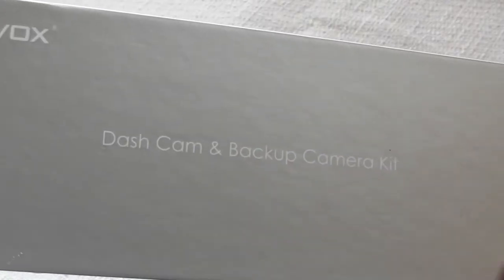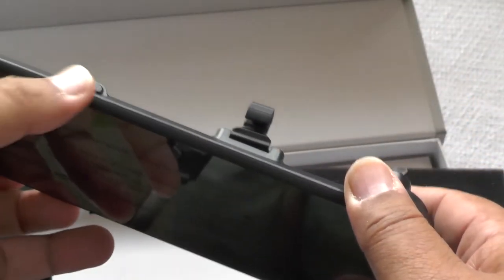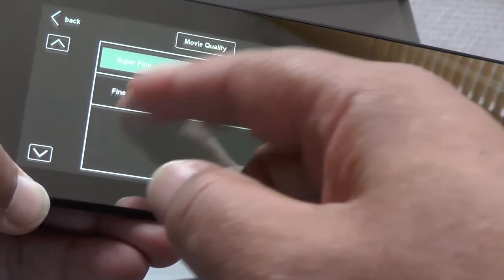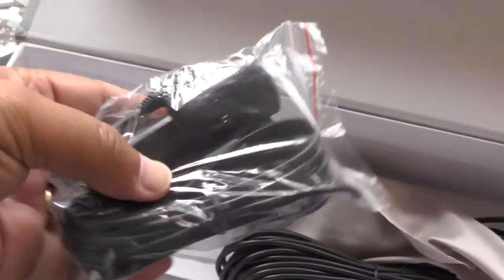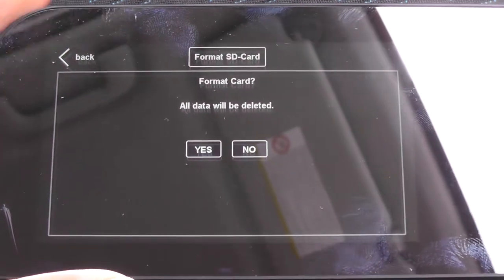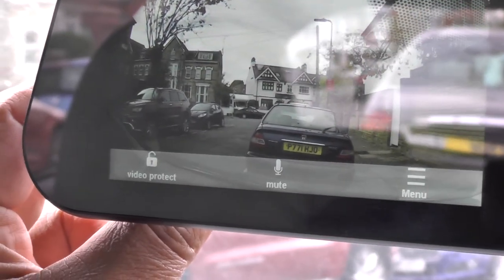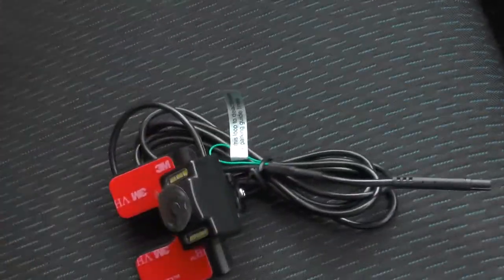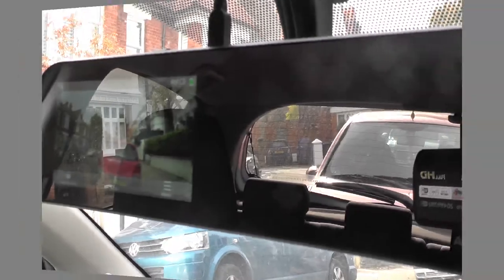AutoVox M6 Dashcam Mirror - cool touchscreen mirror records in all light [Review]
The AutoVox M6 Dashcam Mirror is a new generation of dashcam recorders which feature improved image quality for both night and day, as well as touchscreen navigation to make things easier.

The product is easy to install (although you may need some expert help to make the rearview camera work properly on reverse) and comes ready set up out of the box. We also liked the manual, which is comprehensive, easy to understand and not too big.

Conclusion: Nice kit at a reasonable price.

The Red Ferret channel delivers more weekly gadget reviews, Tech news, free software and giveaways per square inch than any other Mongolian squirrel in the world.